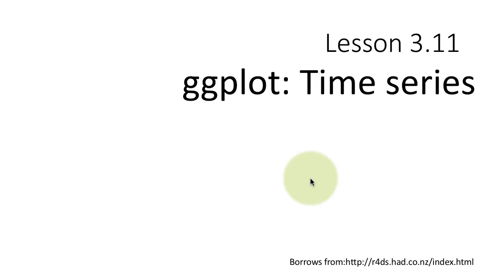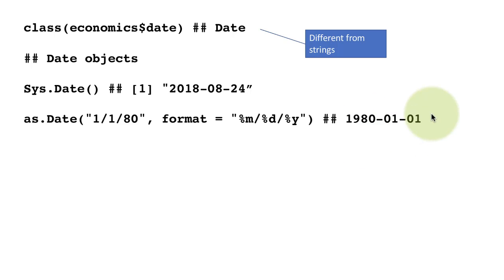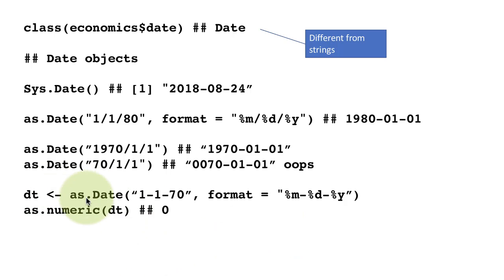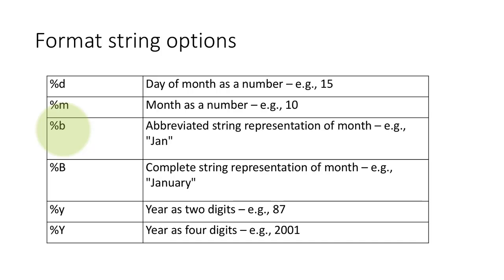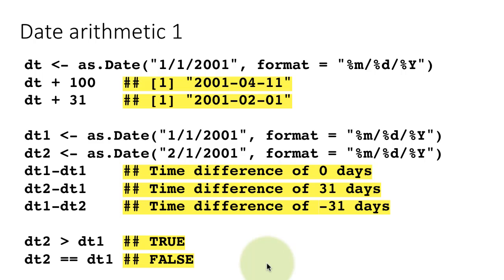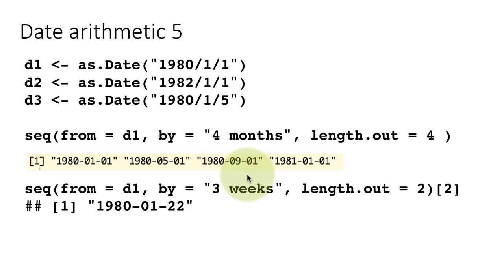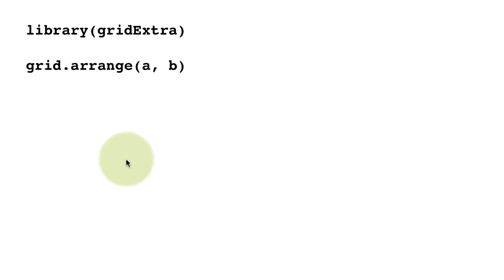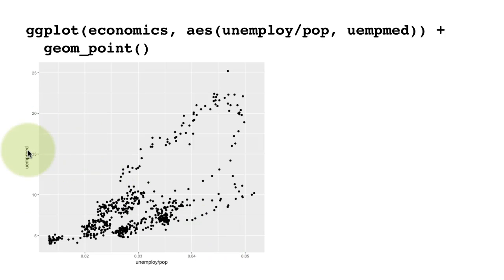eda dv 3-11 Time series